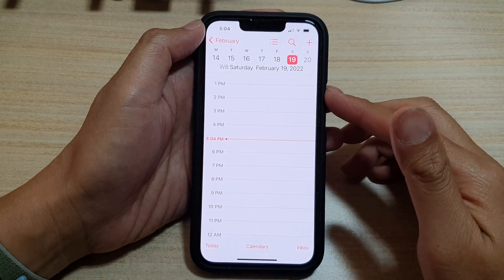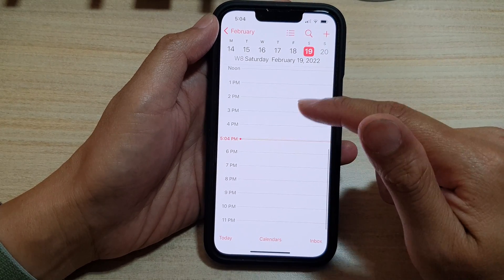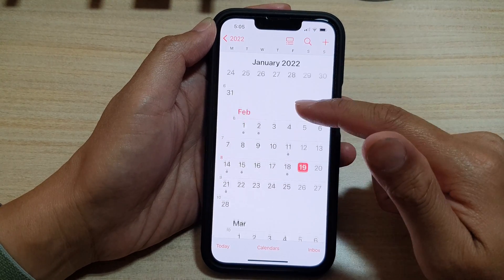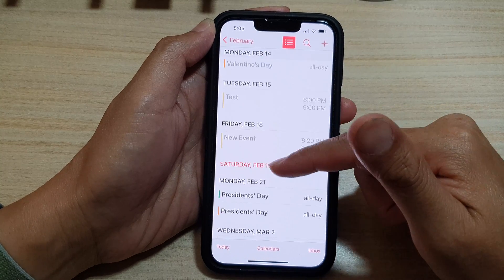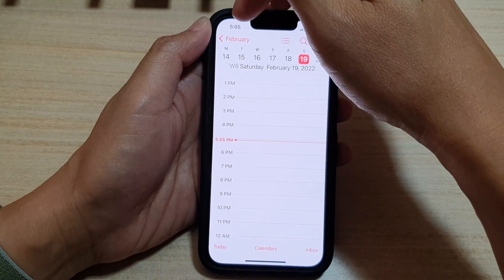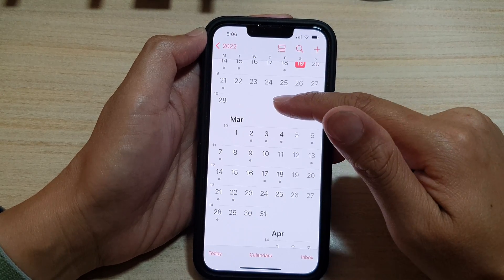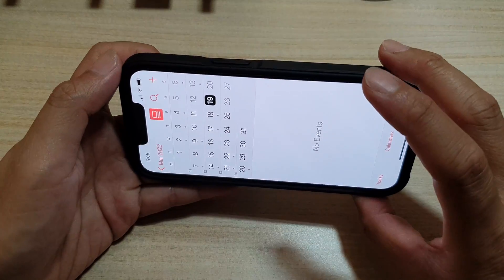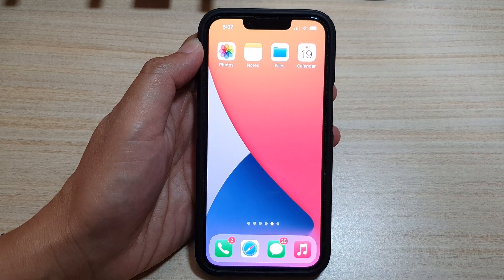iPhone 13/13 Pro: How to Change Calendar View to Day/Week/Month/Year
Learn how you can change the calendar view to Day, Week, Month, Year on the iPhone 13 / iPhone 13 Pro/Mini.